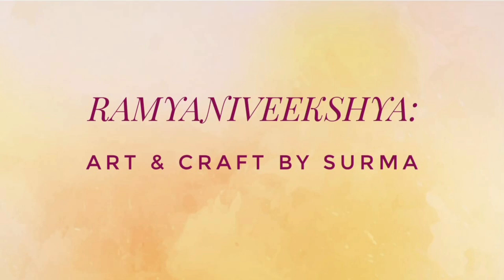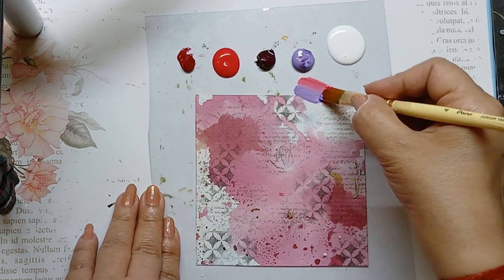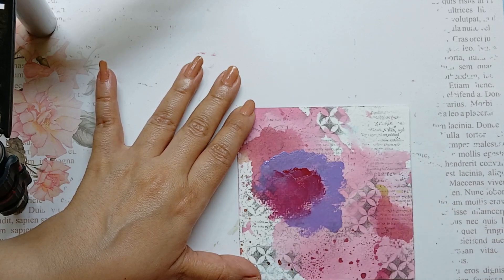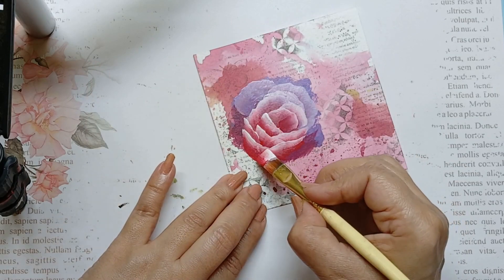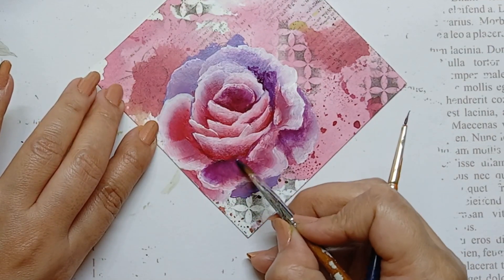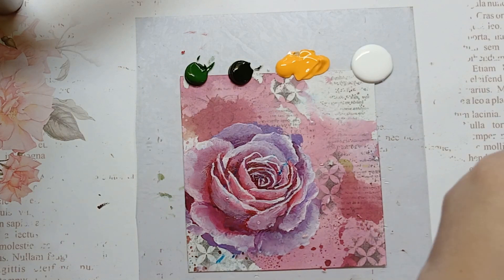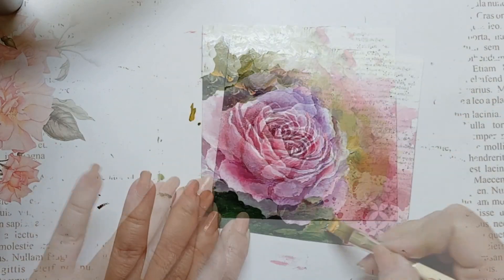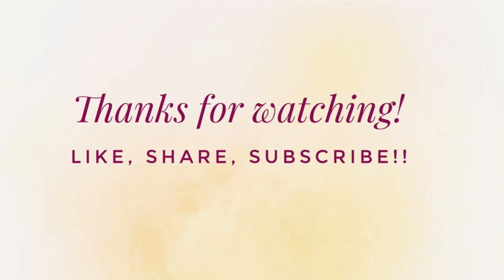Purple Pink Rose/Acrylic painting#rosepainting#strokepainting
Topic : Purple - Pink Rose/Acrylic painting

Dear friends, welcome to my art channel .
Today I would be sharing with you ,  how to paint the One stroke style ,  Purple - pink   Rose    in acrylics    and turn it into a note- card .

 I have   3 elements with me ...

*A white cardbase
* White watercolor piece of paper  which is stenciled
* A gold  cardstock

The sizes are mentioned in the video narration itself .
  I  go ahead and create the Purple- pink Rose  on the background  paper and then paint the  greenery around it with  Decorative One stroke technique.

Once the panel  is ready,   I assemble all my pieces as  shown in  the tutorial   and   that completes the project  .

Materials needed...

* white  cardbase

* Flat brushes  4, 3 , liner  and filbert

*Acrylic colors: Camlin, Fevicryl hobby ideas and Plaid

* Adhesive and trimmer

*  stencil

* Gold  cardstock

Time stamps:

00:15  Introduction : Let's paint  a Purple- pink Rose  in acrylic colours

00:36  Chapter 1 : Planning  the background for the painting

00:59  Chapter 2 : Painting  the Purple-pink rose in acrylic colours

10:04   Chapter 3  : Painting the  greens

13:33    Chapter 4 : Assembling the Notecard

1. Winter series: Nature elements in One stroke style...

Hope you enjoyed watching the creation of  The  Purple- pink   Rose on a   note -card.